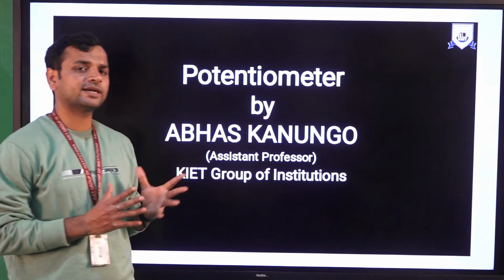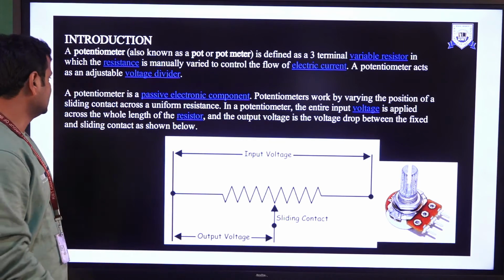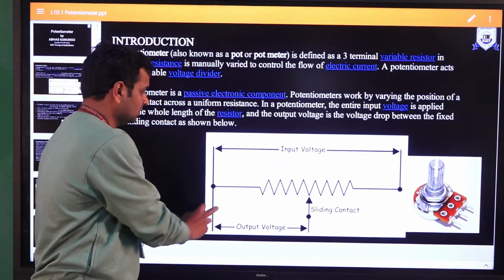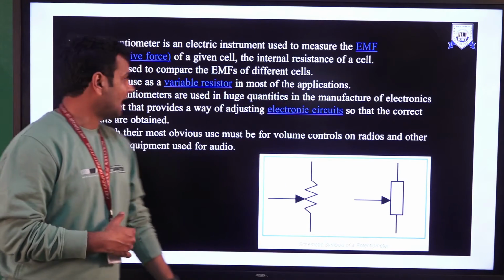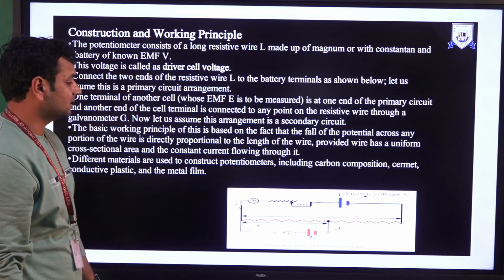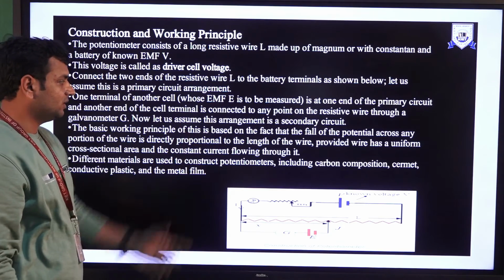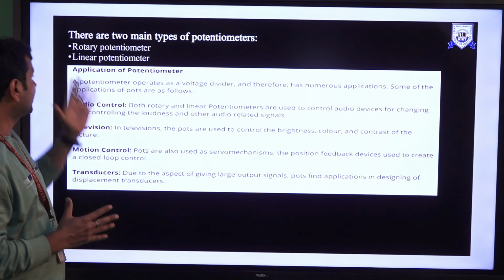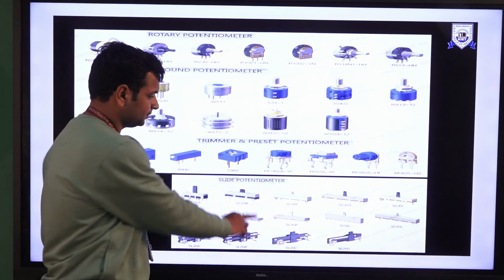B. Tech_EIE_6Sem| Potentiometer| Abhas Kanungo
B. Tech_EIE_6Sem| Industrial Measuring Instruments | Potentiometer |